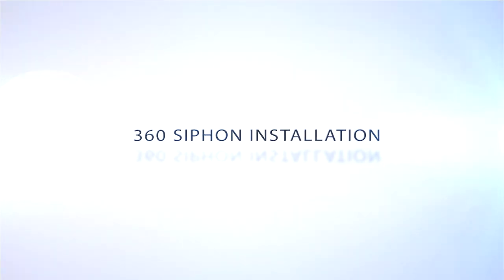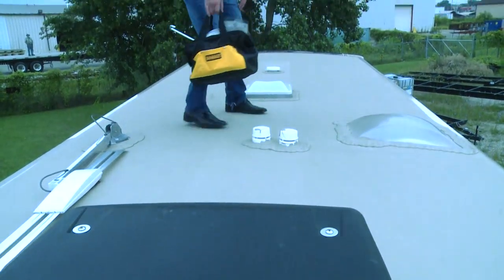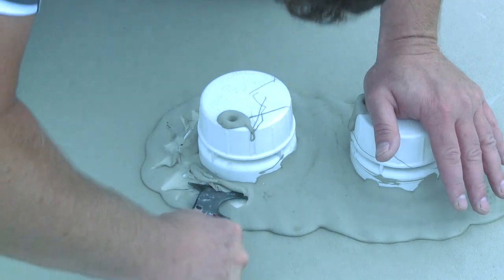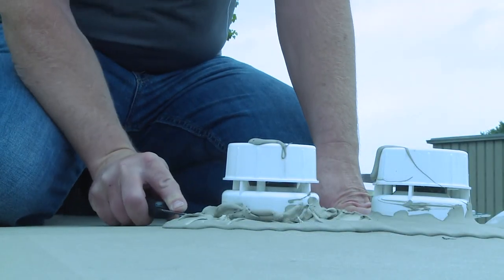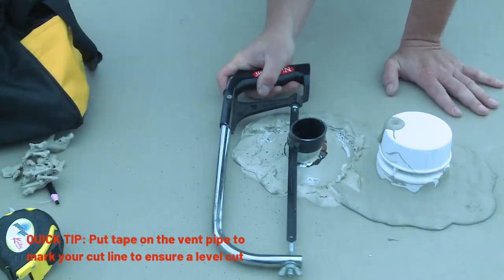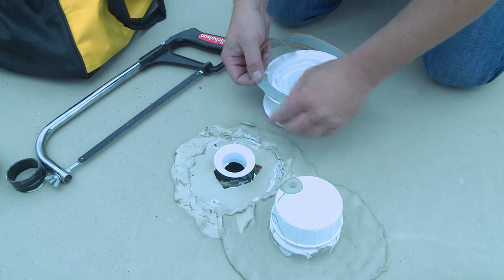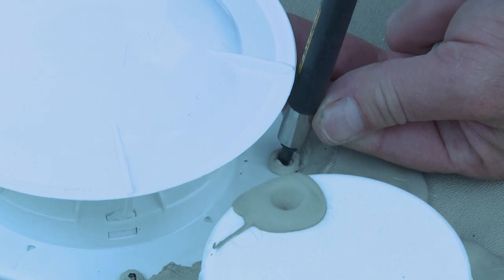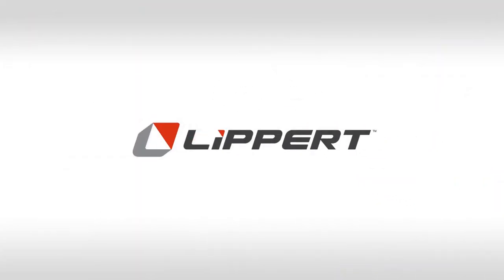360 Siphon RV Holding Tank Vent Cap - Installation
The 360 Siphon removes odors from the holding tanks and exhausts them out the roof vent before they have a chance to invade RV living space. We recommend that you install one 360 Siphon on each of your vent pipes to prevent foul tank odors from entering your RV.